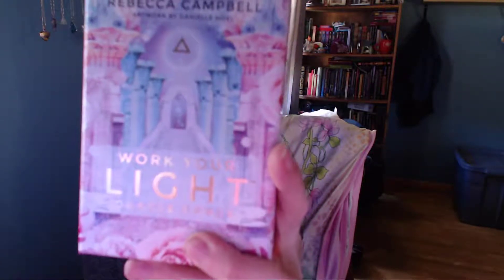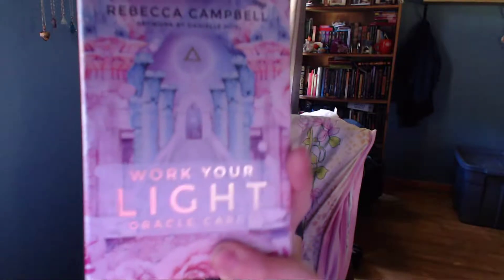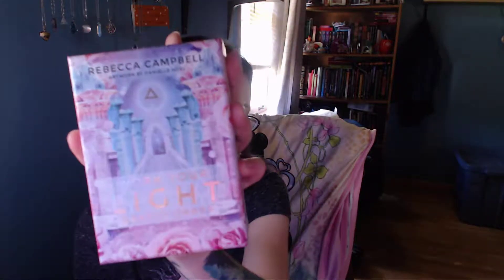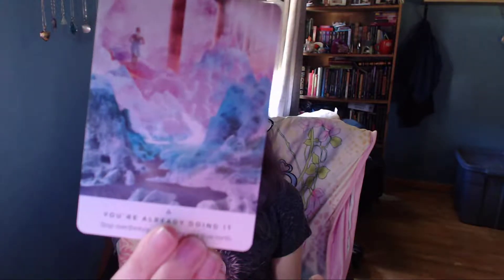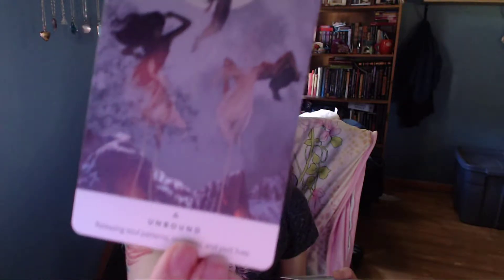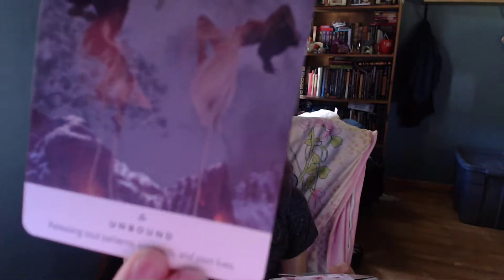Work your light Oracle cards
A small review on the Work your light oracle cards by Rebecca Campbell and Danielle Noel.